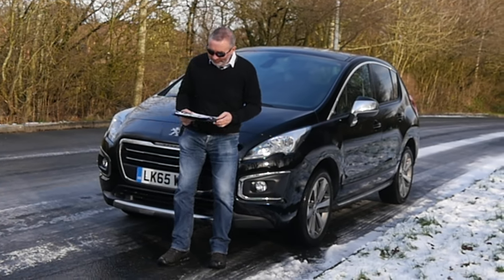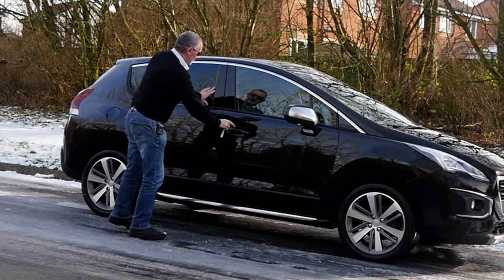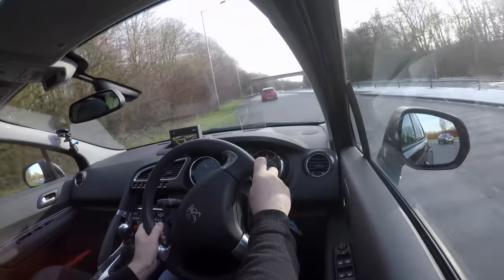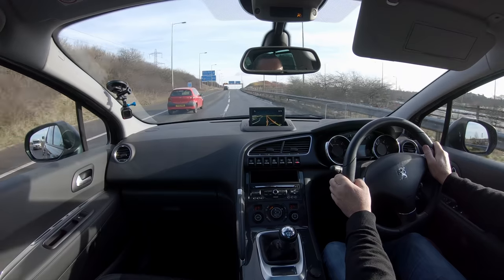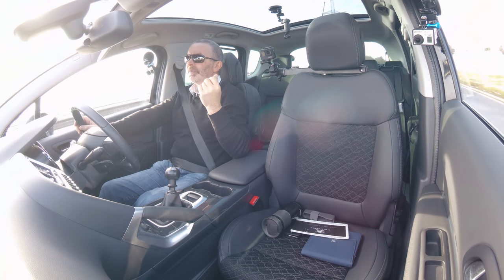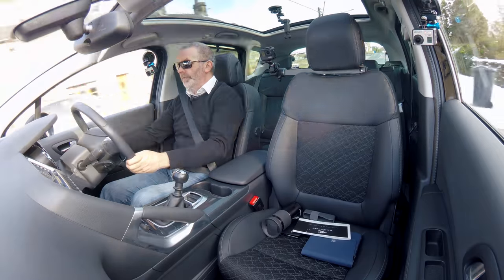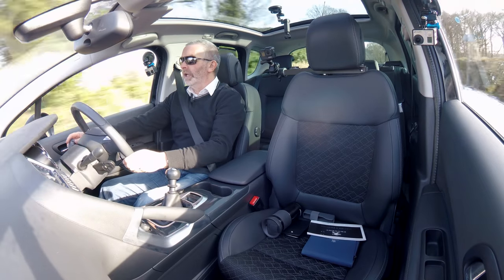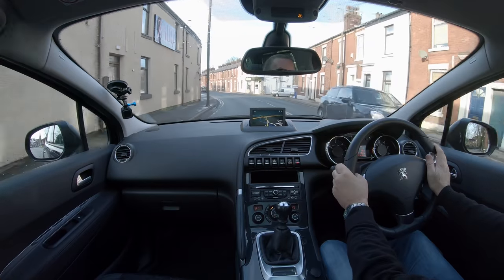2015 Peugeot 3008 1 6 BlueHDi Allure 5dr | Review and Test Drive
Review and Virtual Video Test Drive In Our 2015 Peugeot 3008 1 6 BlueHDi Allure 5dr LK65WWN